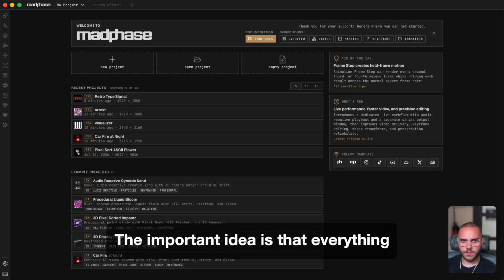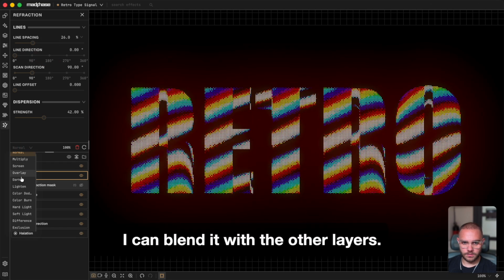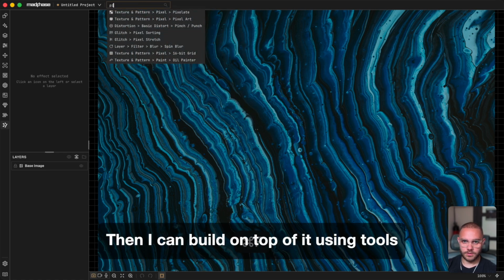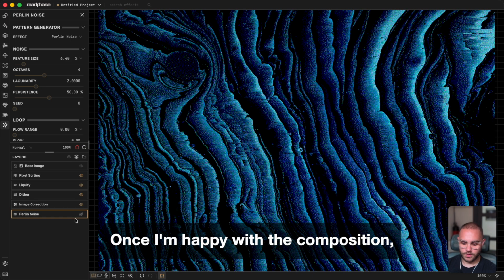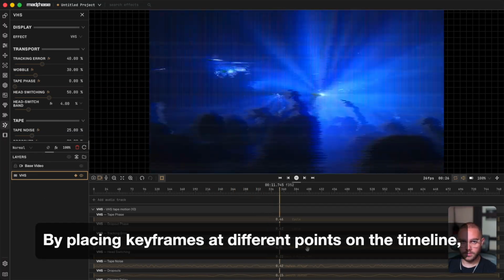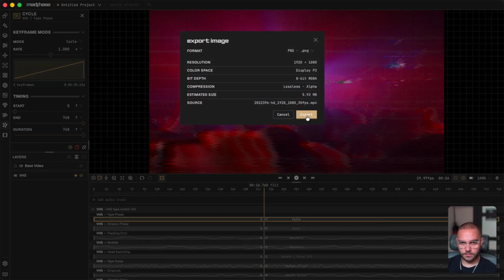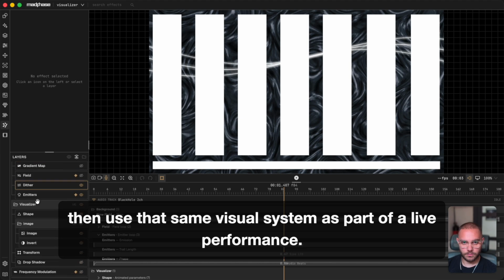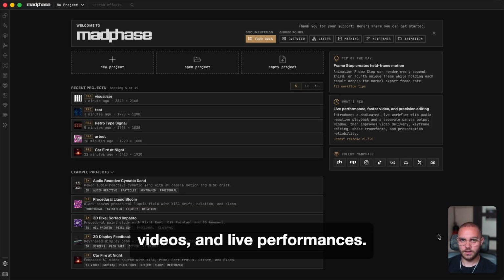Getting Started | madphase Tutorial 01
New to madphase? This beginner's tour shows you what the app is, how its nondestructive workflow works, and how to start creating with stills, videos, and live performances.

You'll get a practical overview of projects, layers, effects, the timeline, audio, example projects, and Live Performance mode - enough to understand the core workflow and know where to go next.

CHAPTERS

00:00 What madphase is
00:52 The nondestructive workflow
01:56 Working with stills
03:15 Videos, the timeline, and audio
04:33 Live Performance mode
05:31 The core workflow
06:06 Download, trial, and pricing

TRY MADPHASE